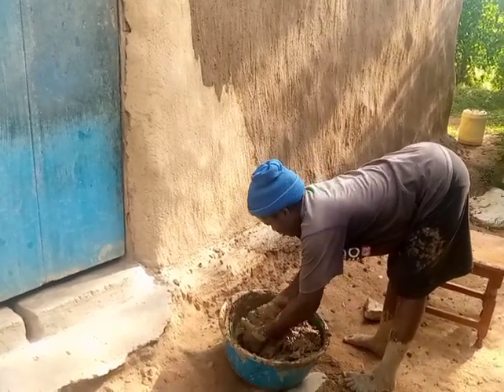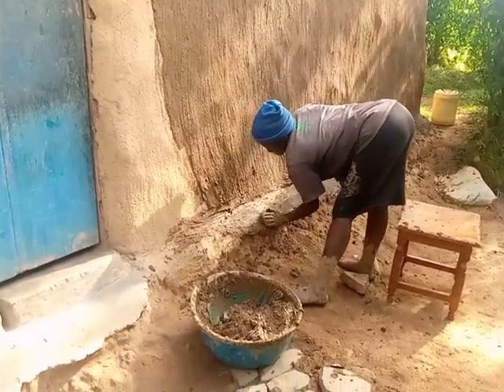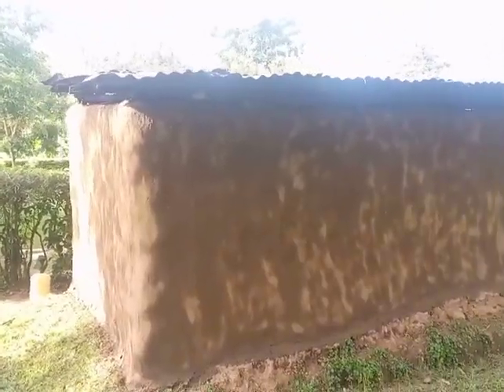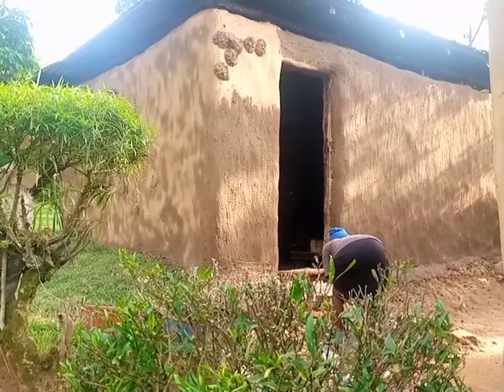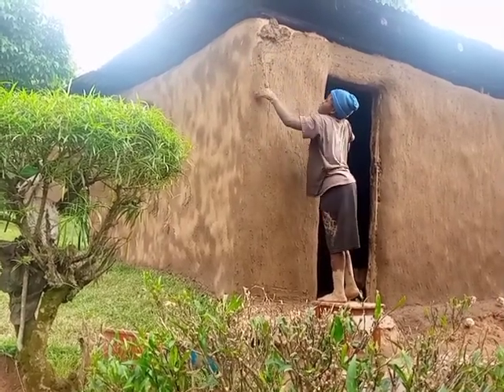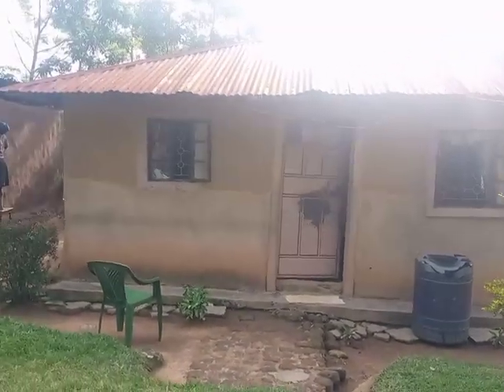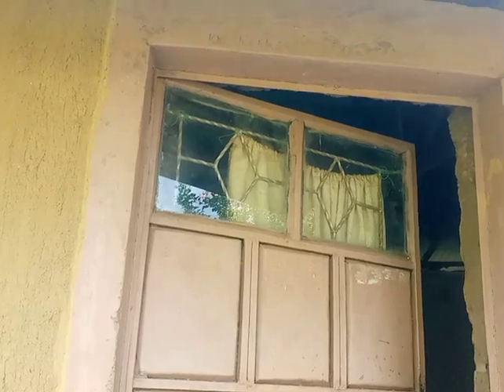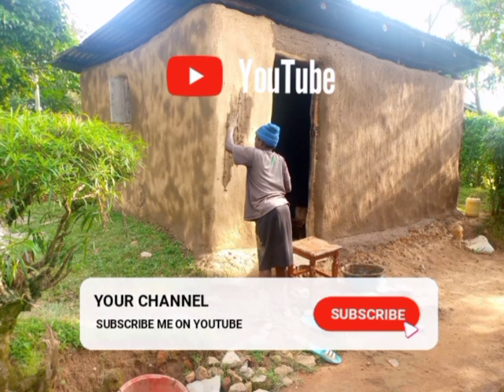How to smear mud house in rural village Kenya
This video shows how mud house is smeared in the rural Village of Kenya